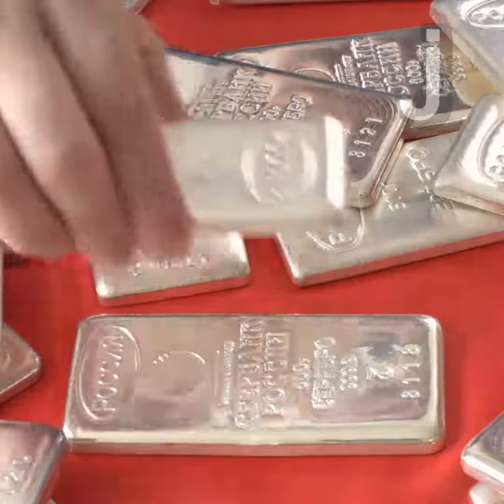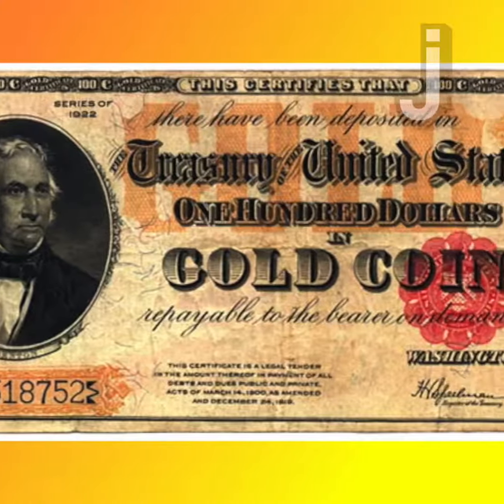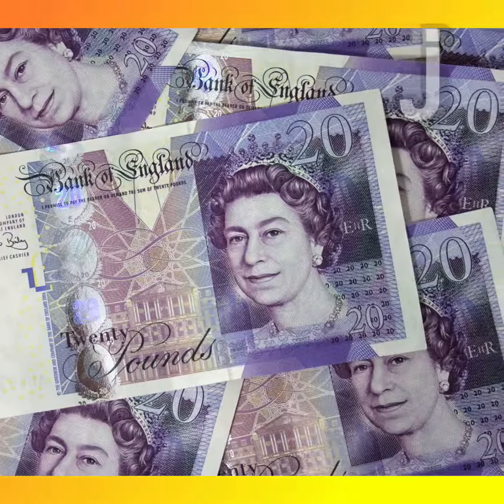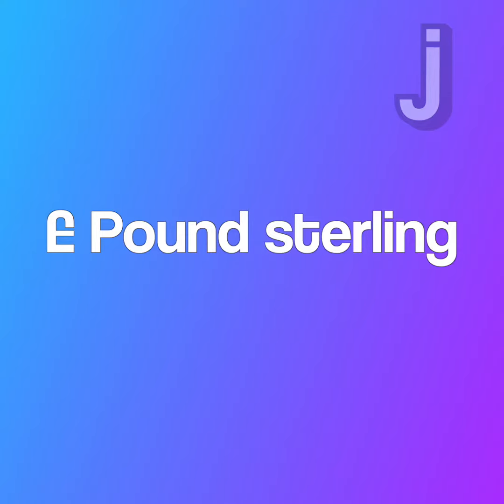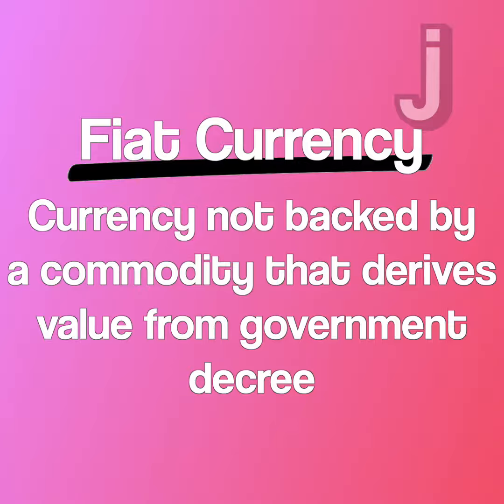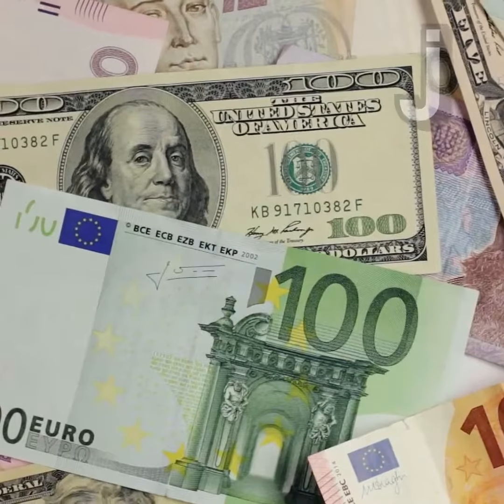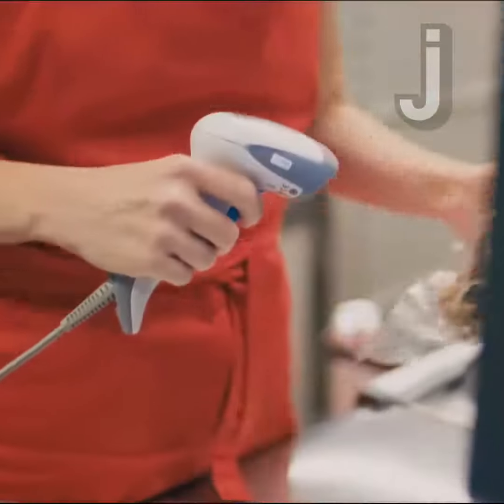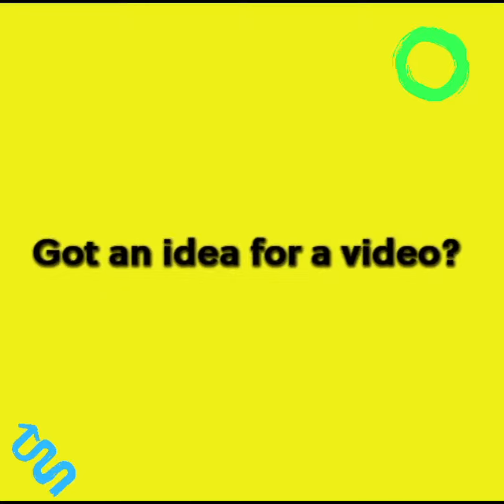What Is a Currency?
This episode of Arts & Culture explores currencies around the globe!

About Arts & Culture: In this series, we explore everything from art to food to even music!

Arts & Culture is one of the many video series produced by The Juice. These videos are featured in our daily news digest.